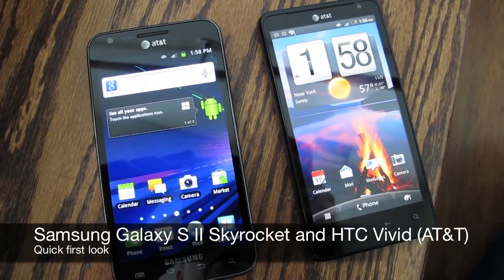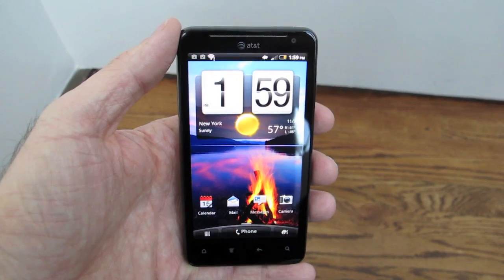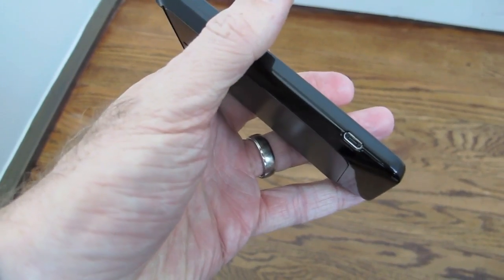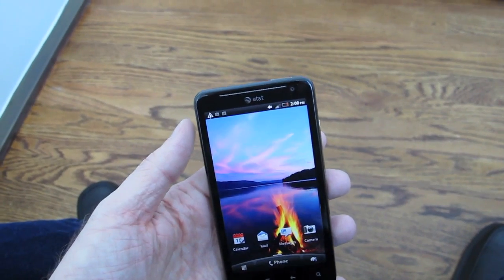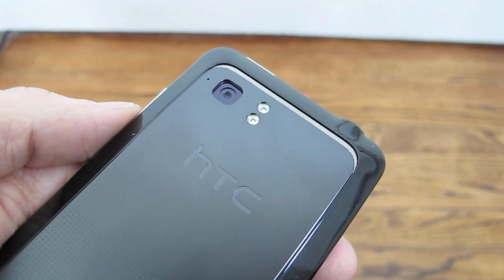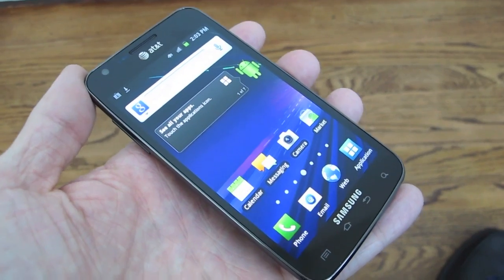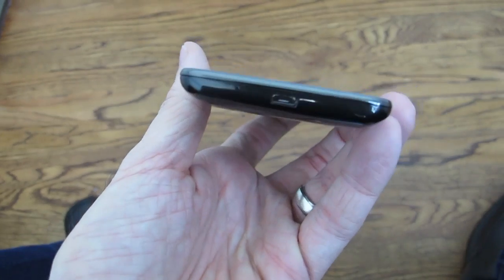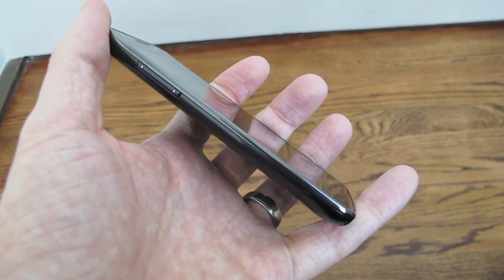HTC Vivid and Samsung Skyrocket LTE smartphones for AT&T - first look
MobleBurn.com - Here's a quick first look at the new HTC Vivid and Samsung Galaxy S II Skyrocket, the first two LTE 4G capable devices for AT&T. Both devices sport 4.5-inch displays and dual-core processors, but the Vivid uses a qHD resolution Super-LCD while the Skyrocket uses a WVGA resolution Super AMOLED Plus display. AT&T is predicting that users should see LTE data speeds in the 5 to 12Mbps range with both devices, which will be available for purchase very soon.